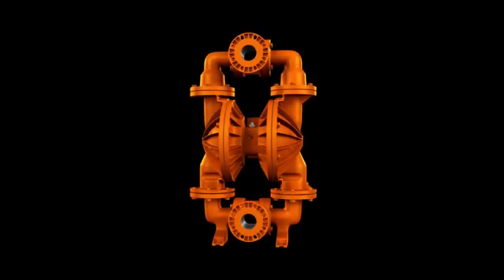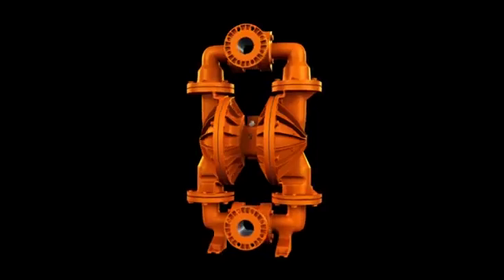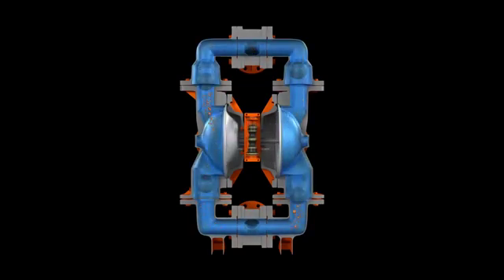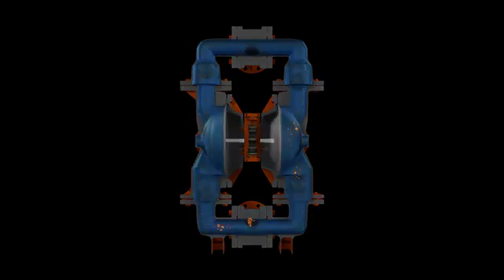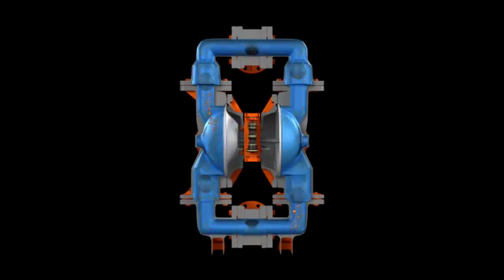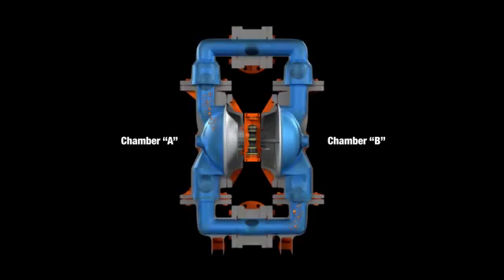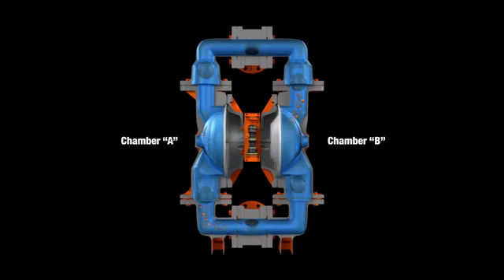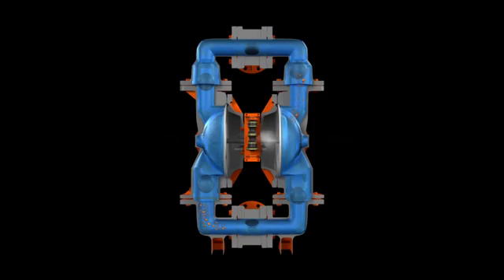Bomba Pneumática Wilden | Veja como funciona o sistema desta inovadora tecnologia.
Conheça o sistema da tecnologia Wilden, que possui um corpo exclusivo e atende diversas aplicações, oferecendo confiança, otimização e muita economia.